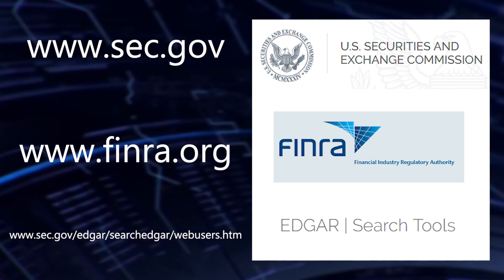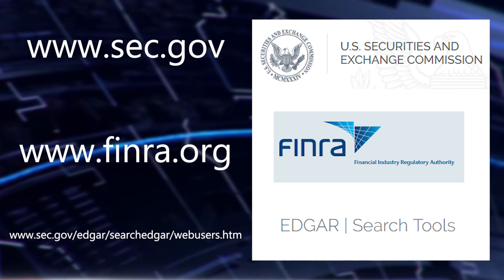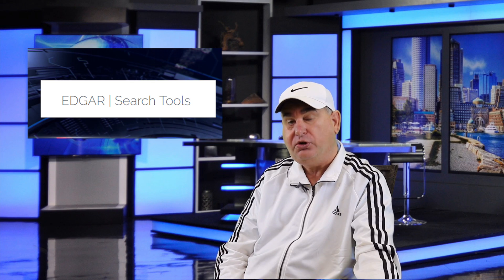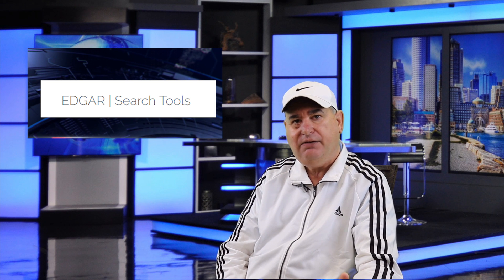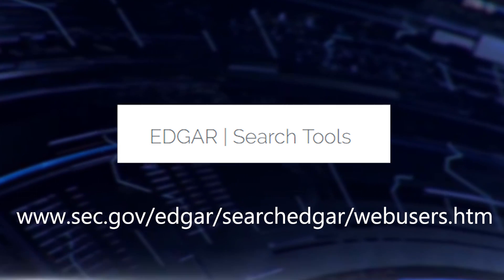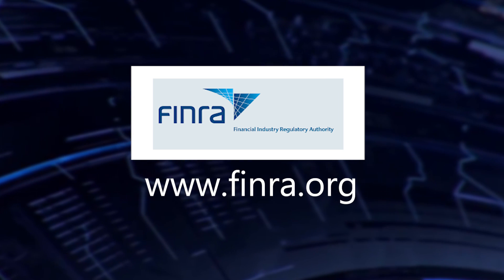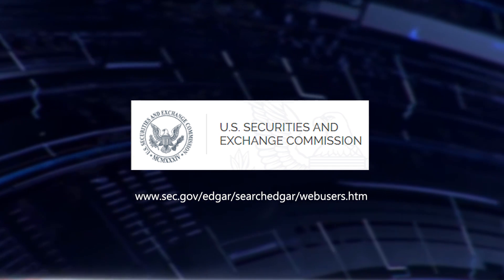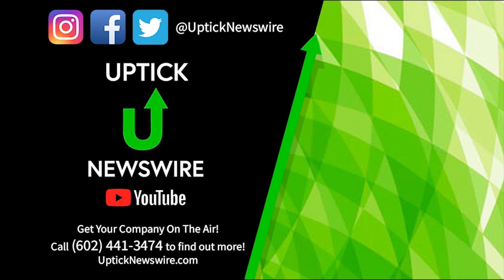KNOWLEDGE & HISTORY of the OTC Stock Markets - Penny Stock Playbook Series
Everett Jolly, CEO and Founder of Uptick Newswire goes over how to Invest in penny stocks in this episode about knowledge of the series Penny Stock Playbook!